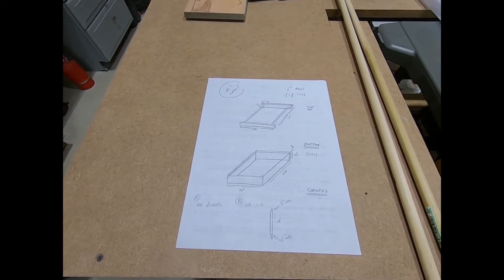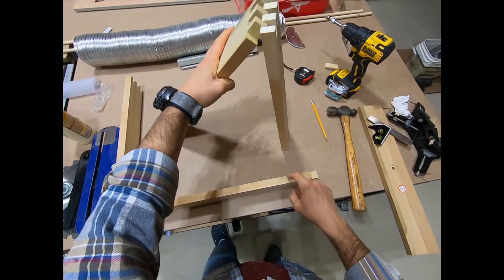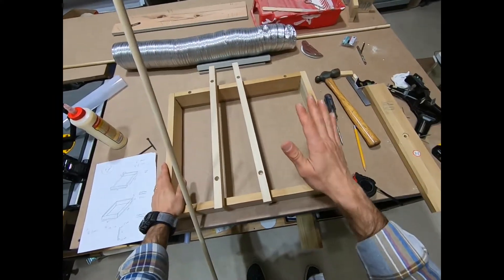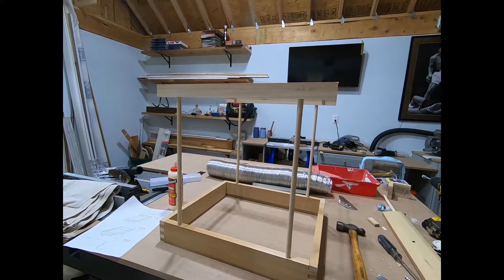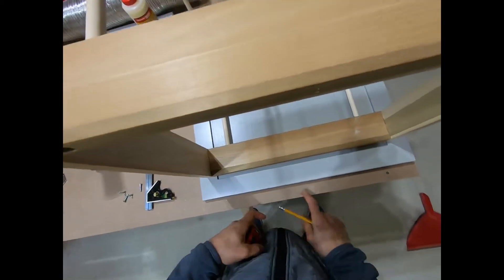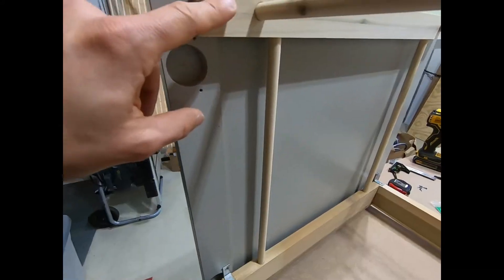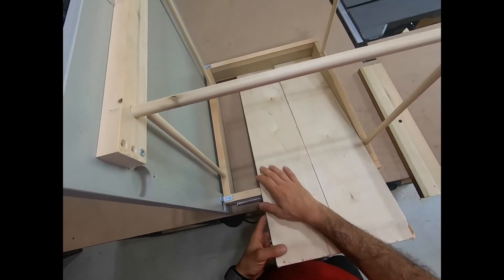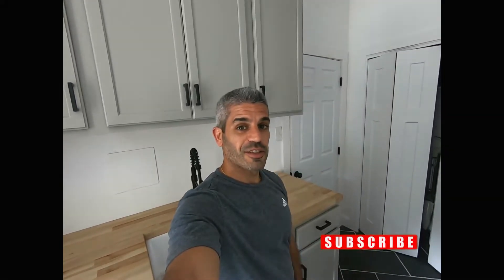Laundry cabinet - How to make a Pull out hamper cabinet - DIY Laundry Hamper Pull Out Cabinet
Laundry hamper pull out cabinet diy.  In this video I show you how I built a hamper pull out tray that can go into any cabinet.  No special tools deeded except for a fostner bit, which are inexpensive to purchase from Amazon.
For this tray I used left over scrap wood in my shop, but you can use any 1x wood and cut it to size.  Once you have your base built you simply attach 1/2" wood dowels to connect the top trim to the bottom base.
Your final step is to attach the hamper pull out to the cabinet door.
This makes for a much cleaner and organized alternative to the traditional hamper laying around your mud room or your laundry room.